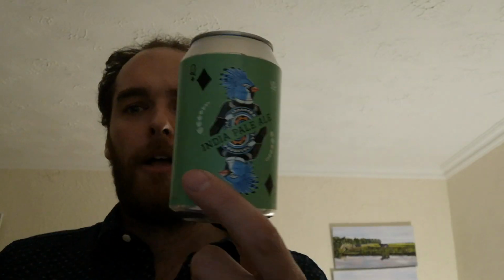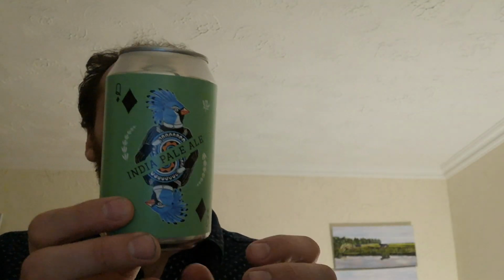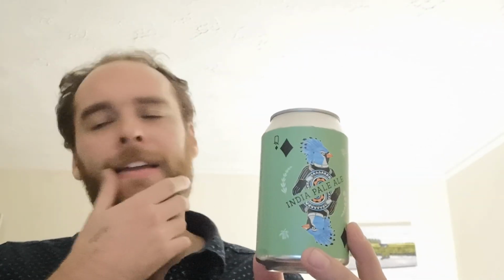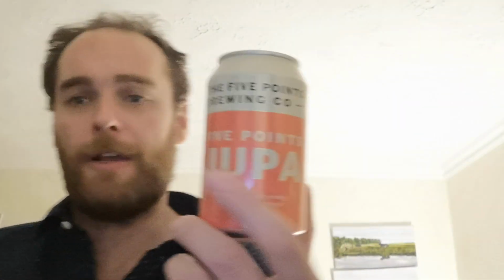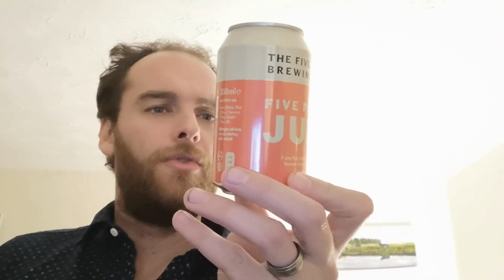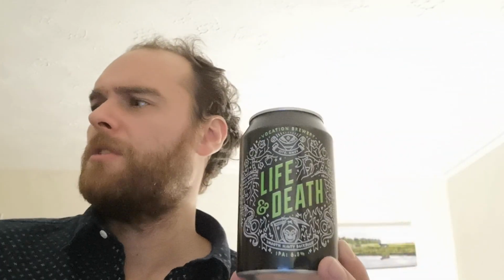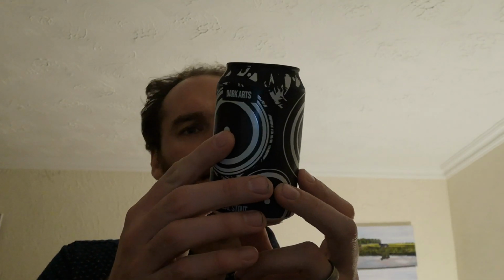SSBBR Tesco 4 Craft Cans for £6 Challenge!